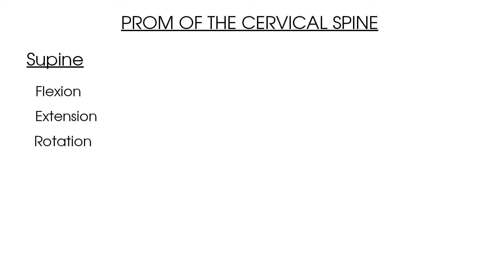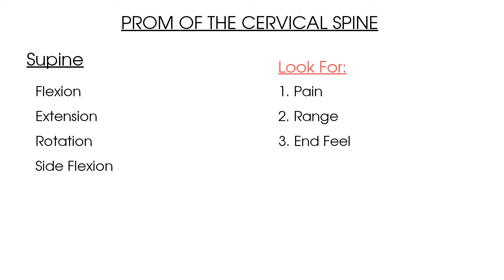Cervical Spine Passive Range of Motion / Movement | Clinical Physio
This tutorial will take you through to examine passive range of movement of the cervical spine! It will teach you key traits and common pathologies, as well as how to complete these important tests.